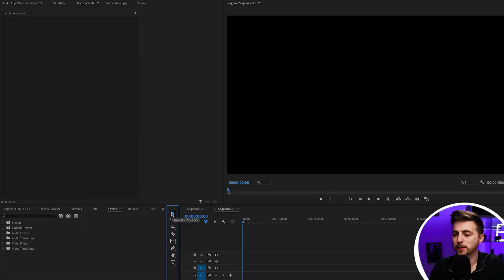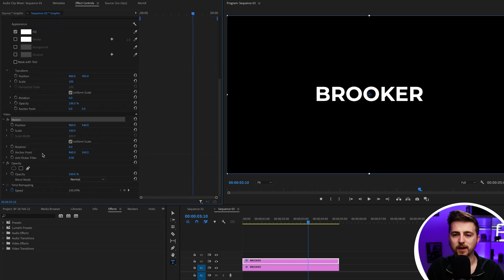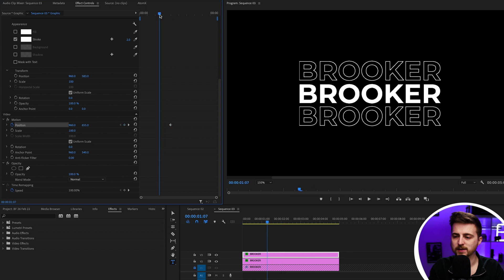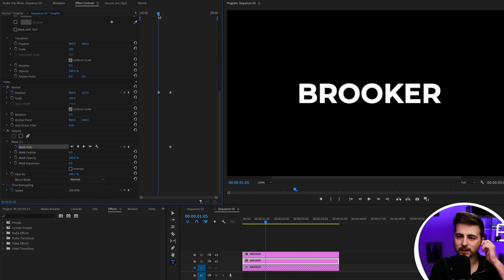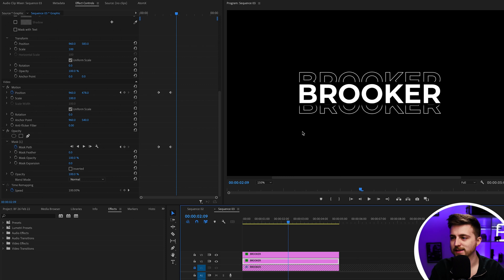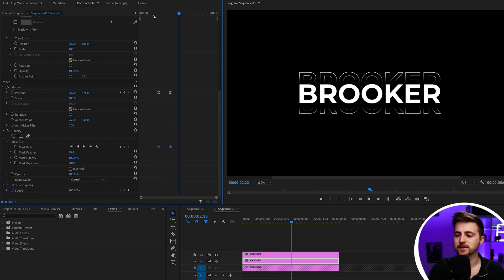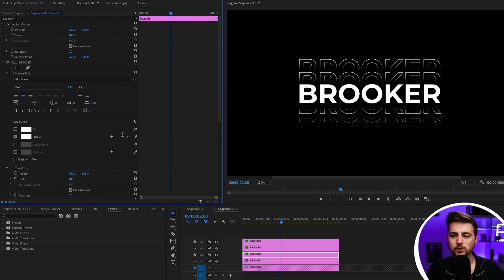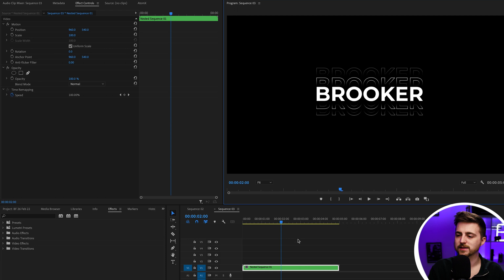Premiere Pro Text Effect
Create this simple, yet effective text animation inside of Adobe Premiere Pro.